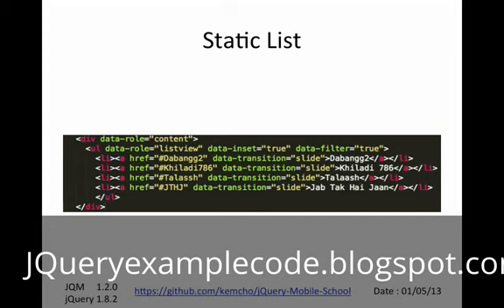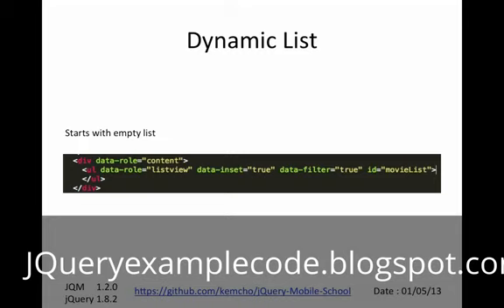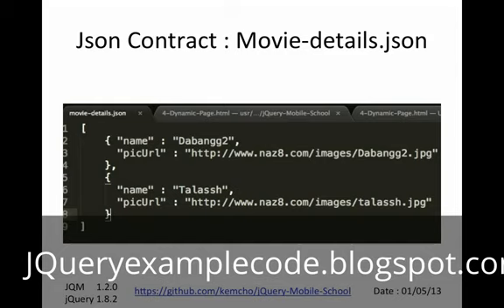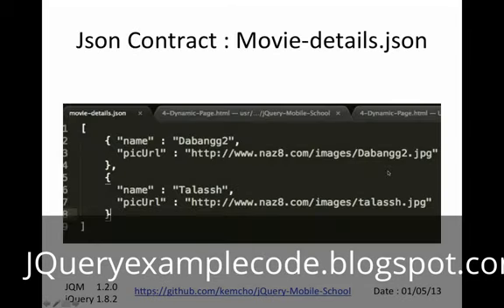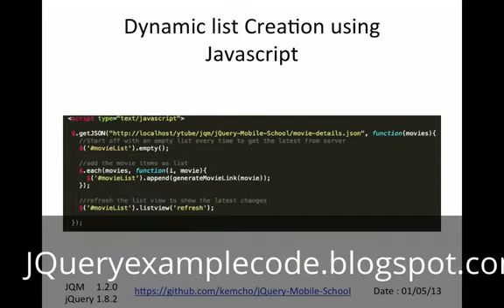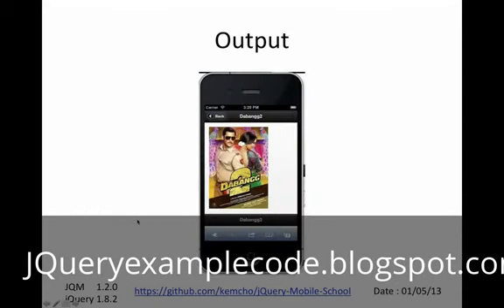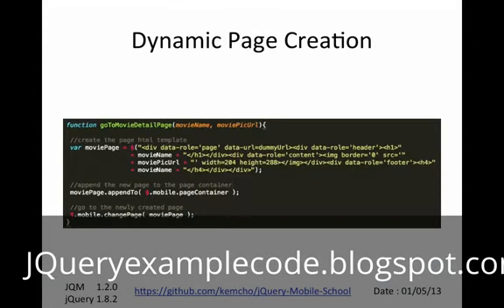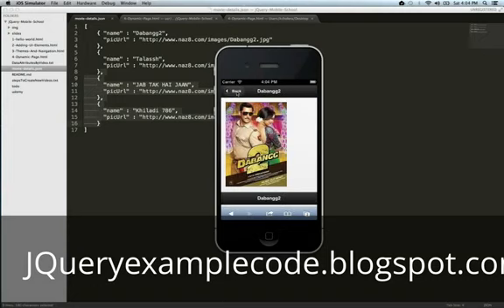JQUERY Mobile Tutorial By Vish RAJV HD